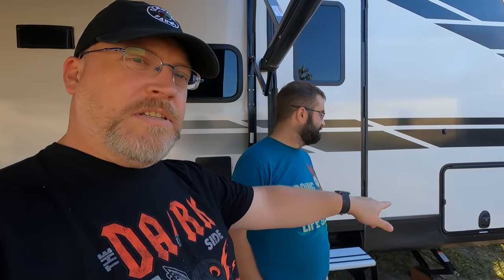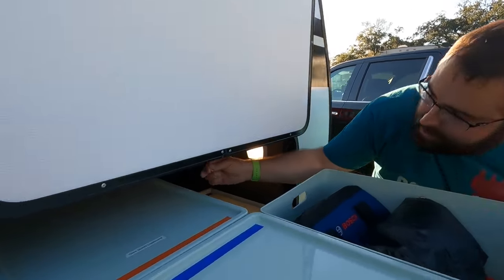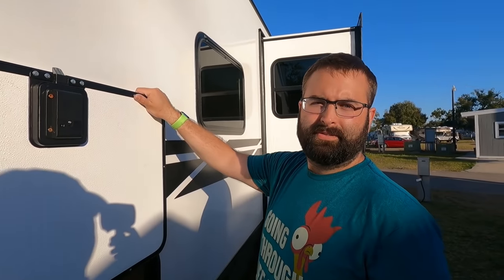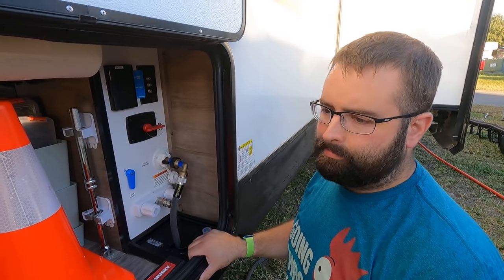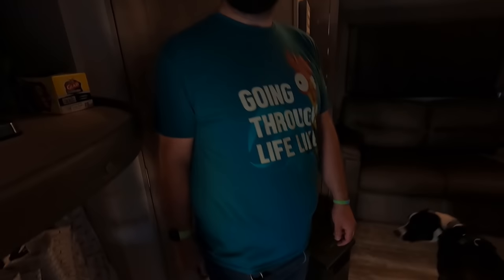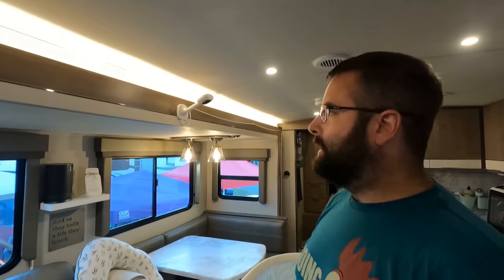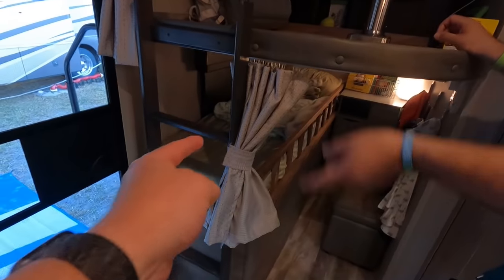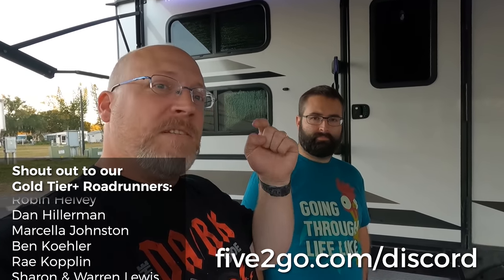AWESOME RV Tech and Storage Hacks in an Imagine 2800BH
Take a tour of a heavily customized 2021 Grand Design Imagine 2800BH travel trailer RV owned and modified by some friends of ours. Ben and Kellie loaded their home on wheels up with all sorts of clever storage solutions, DIY and off-the-shelf technology to make RVing better, plus customized lighting and decorations to make everything more comfortable. Come along as Brian gets the full walkthrough of this awesome rig!

Links to products mentioned in this video:
Folding Tables

Command Broom Grippers

Tank Check LP Monitor

Wireless Switch on Cap Lights

Bumper Safety Struts

Magnetic Bumper Caps

Rhino Portable Waste Tote Tank

Tote Tank Mounting Bracket

Ring Security Products

22" Blackstone Griddle

Philips Hue Lighting

Replacement Ceiling Lights

Nanit Baby Camera/Monitor

LevelMate Pro

Hughes Autoformers Watchdog Surge Protector

Step Down Voltage Regulators

Skinny Dresser

Wall-Mount Dyson Vacuum

12V RV Dimmer Switch

⏱ Chapters:
0:00 Intro
0:52 Passthrough Storage Tray
3:50 Table Storage
5:14 Battery Monitors
6:12 GasStop
6:49 Propane Level Meters
7:14 Tool Storage
10:08 Bumper Brackets
11:44 Blackstone Storage
13:43 Control Panels
14:58 Internet Setup
15:25 Custom Lighting
16:23 Child Safety
17:04 Expanded 12V System
19:22 Customized Bunks
20:17 Travel Dishwasher
22:16 Bedroom Mods
23:38 Outro

Here is some of our favorite gear that we use for our RV and to make these videos:
GoPro HERO9 Black